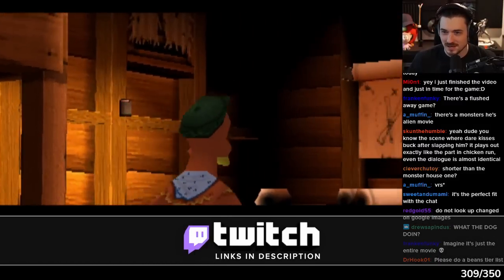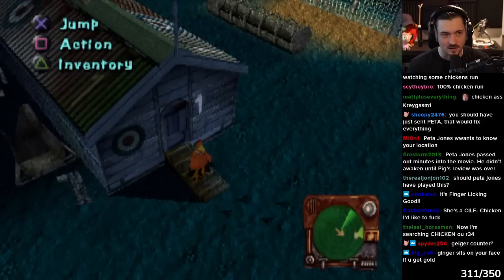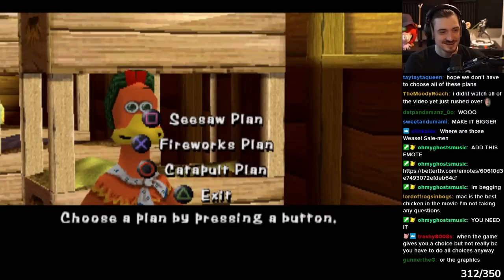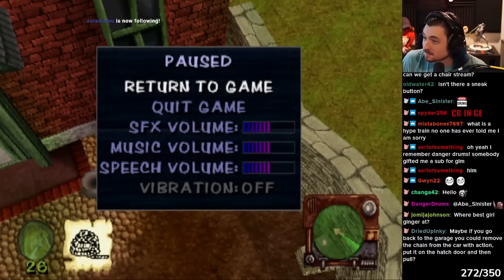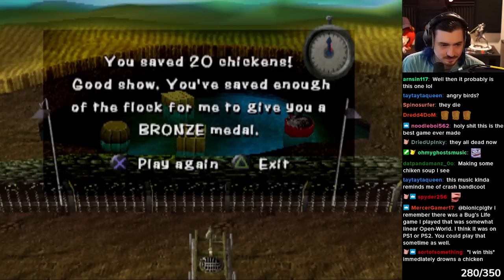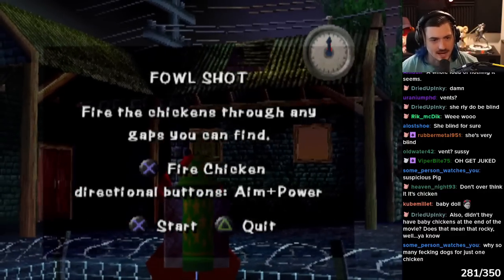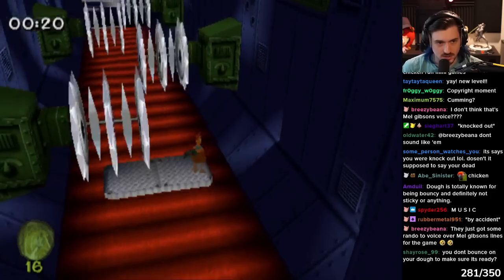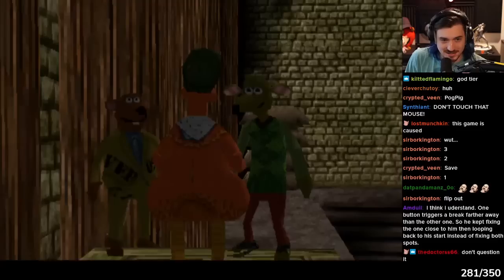Bionicpig Plays Chicken Run THE GAME